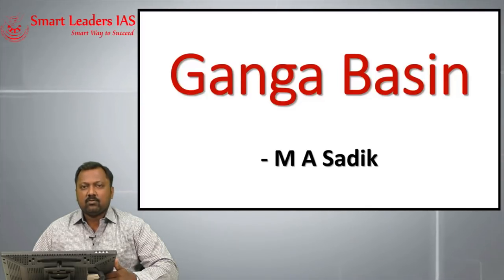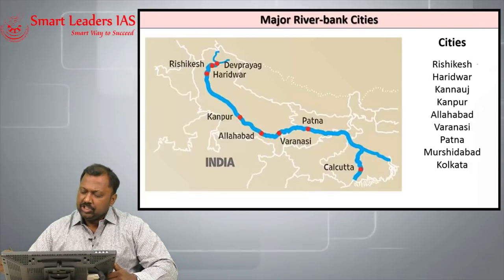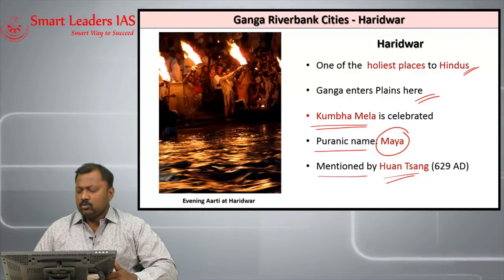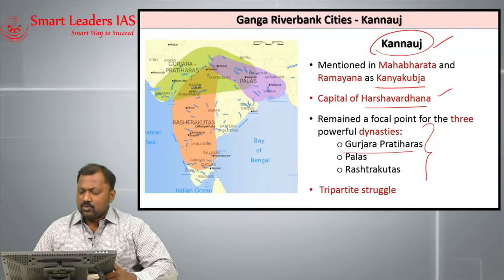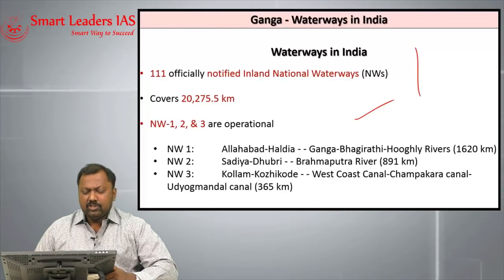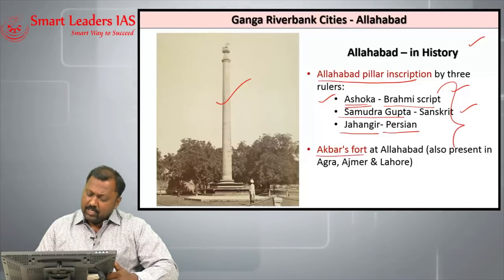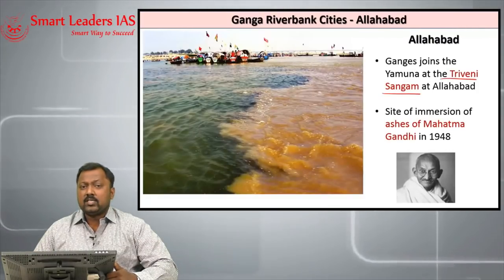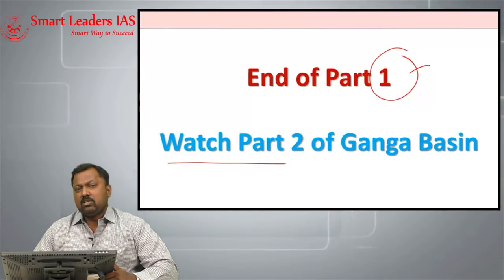Ganga River Basin: Explained (Part 1 of 4) | M A Sadik | SMART LEADERS IAS | CHENNAI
Presenter: M A Sadik
Series: Geography Videos
Topic: Ganga River Basin - A detailed analysis - Part 1/4

This is the first part of the 4 part video series on River Ganga.

It is a discussion about all the aspects of River Ganga starting from its source through the cities it covers, until Allahabad.

The presentation includes salient features of River Ganga, its tributaries, riverbank cities, GI tags associated with the cities, tourist spots, noteworthy personalities associated with the places, Kumbh Mela, pilgrimages, temples etc.